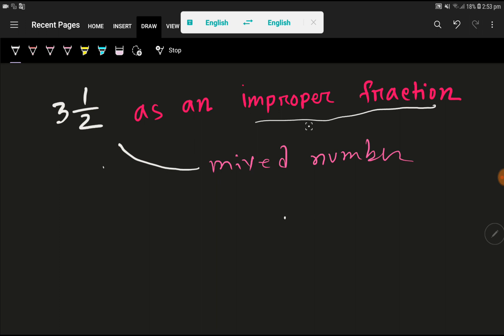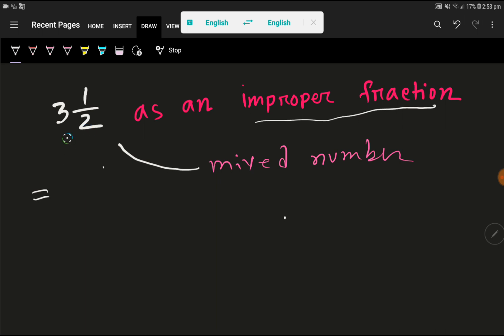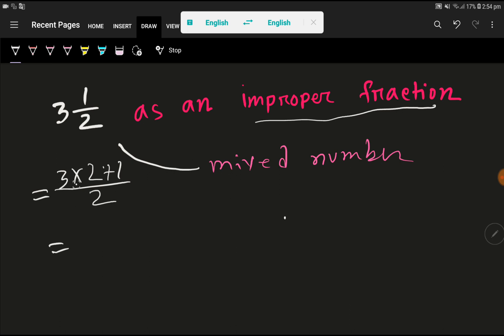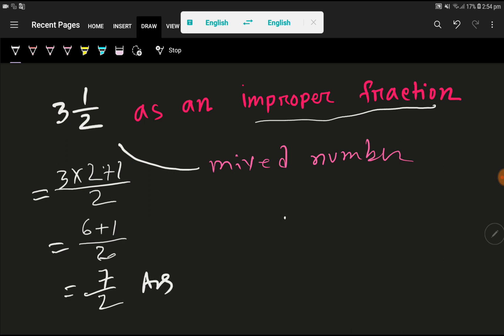3 1/2 as an improper fraction||What is 3 and 1/2 as an improper fraction